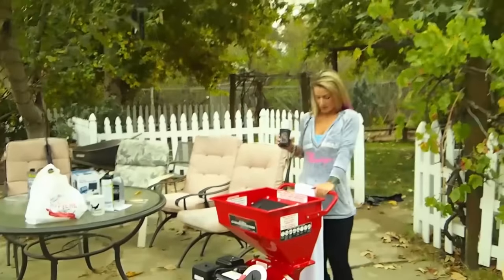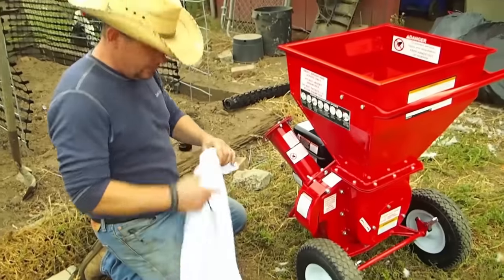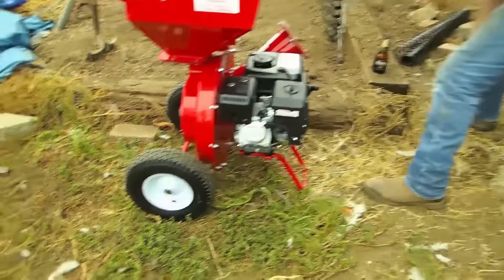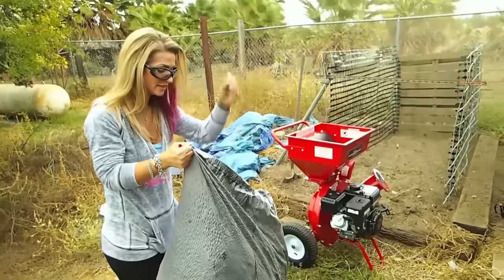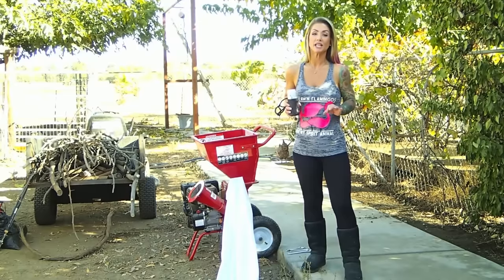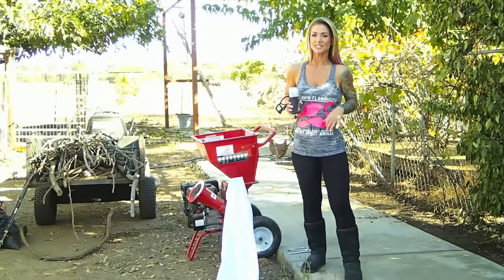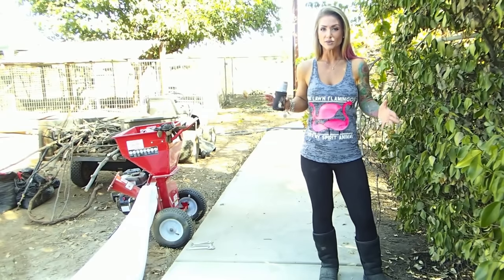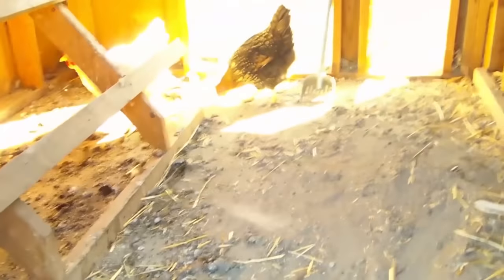Can She Operate This Wood Chipper?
Here is e physical test of the Harbor Freight Predator 212cc 6.5 hp Chipper Shredder.  HF 62323

We are going to fire it up and run it through the break in period with some leaves and small branches, then feed it a few good sized branches to see how it performs.

This unit takes leaves and small branches (up to 1/2 inch) in through the hopper on top and claims to handle branches up to 3 inches in diameter through the front.  We plan to mulch a lot of leaves with this thing this fall and to turn all of the branches from our winter tree trimming into chips that we can use in our landscaping.